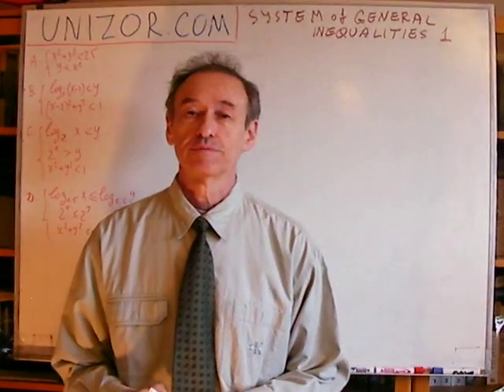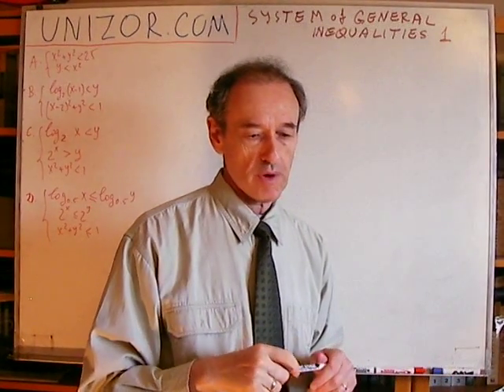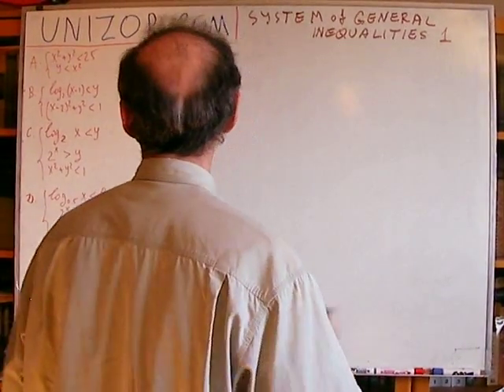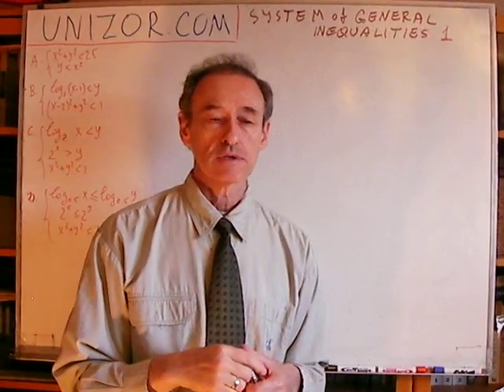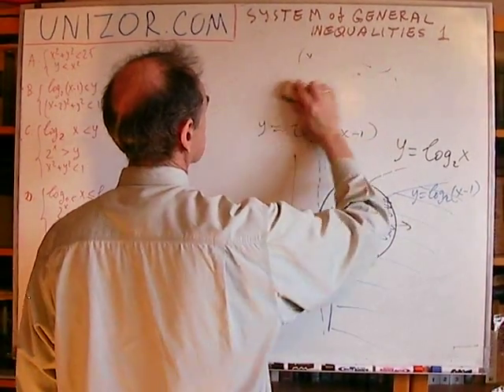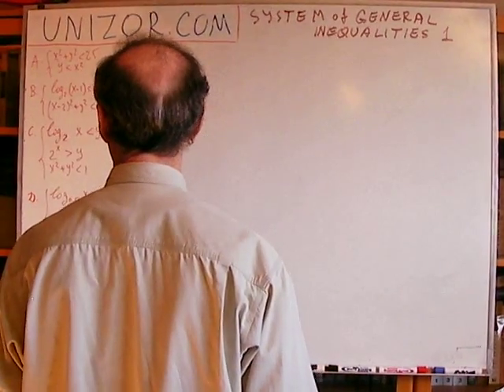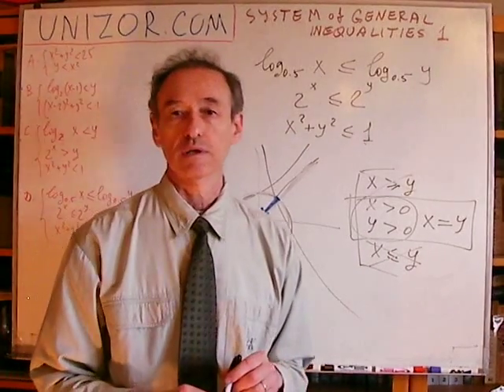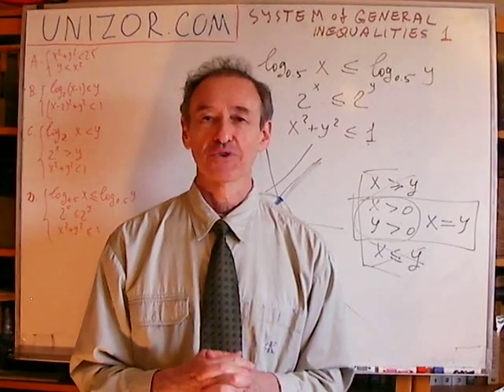Unizor - Algebra - System of General Inequalities - Problems 1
Problem A
x^2 + y^2 &lt; 25
y &lt; x^2

Problem B
(video requires a small correction, see it on UNIZOR.COM - "Math 4 Teens" - "Algebra" - "System of General Inequalities" - "Problems 1")
We use log[a] to denote a logarithm based a
log[2](x-1) &lt; y
(x−2)^2 + y&2 &lt; 1

Problem C
log[2]x &lt; y
2^x &gt; y
x^2 + y^2 &lt; 1

Problem D
log[0.5] x ≤ log[0.5] y
2^x ≤ 2^y